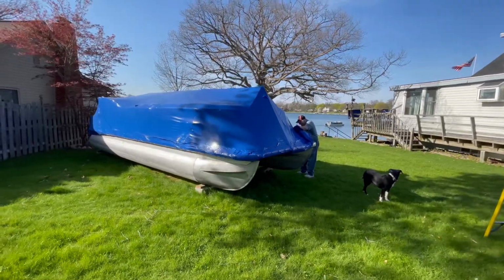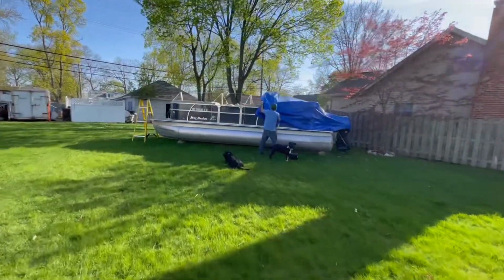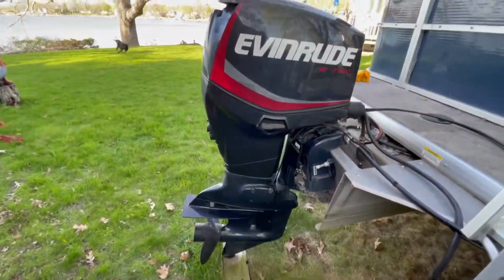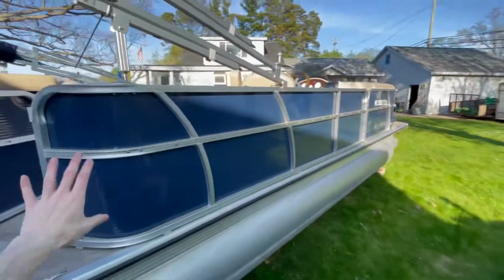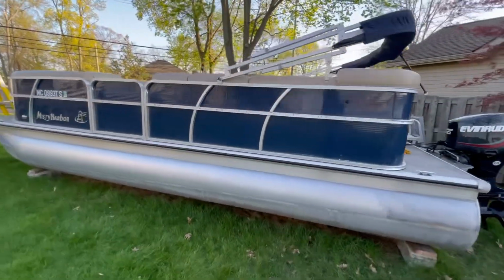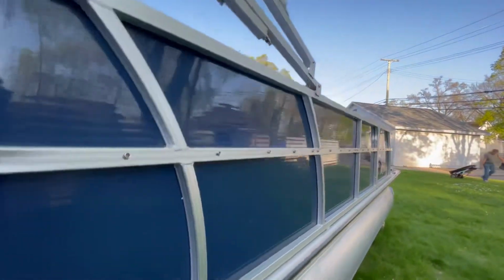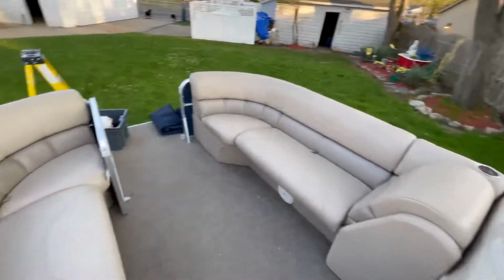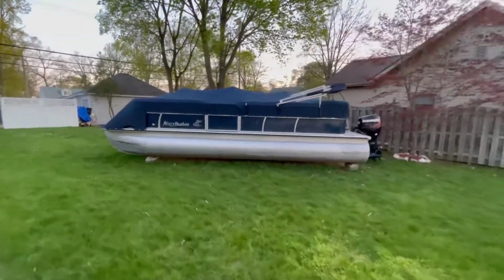The Family Pontoon Boat Prep for Summer!!!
We uncover detail and start the family pontoon boat today tomorrow she goes in the water!!